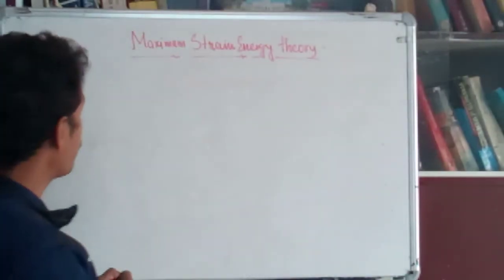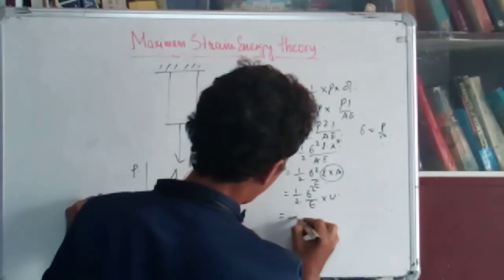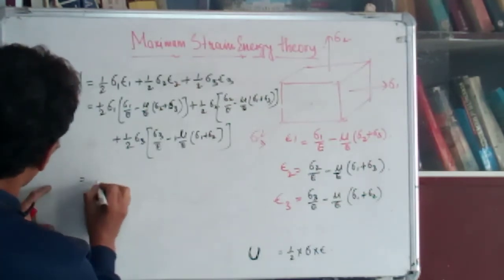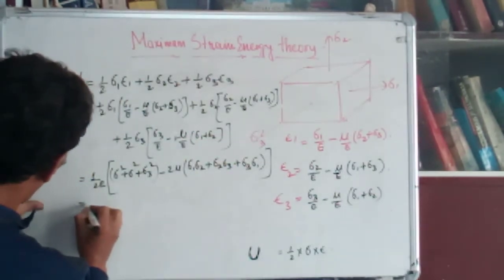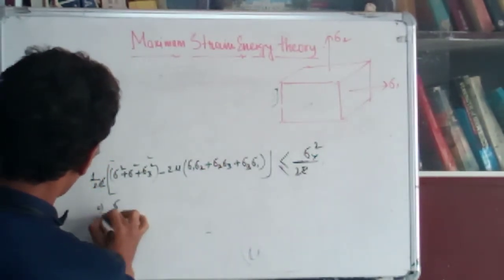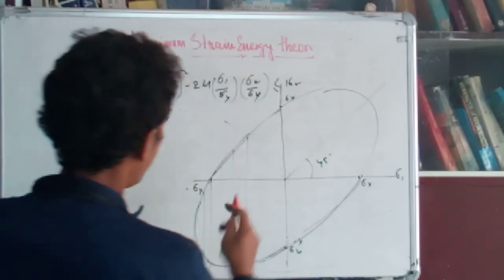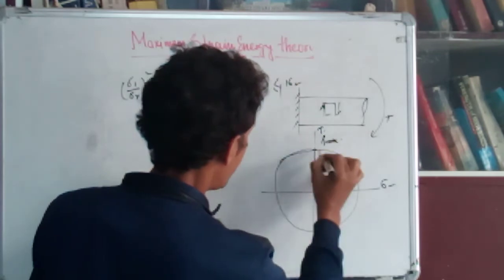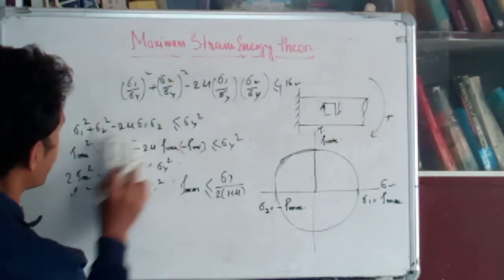Total Strain Energy theory